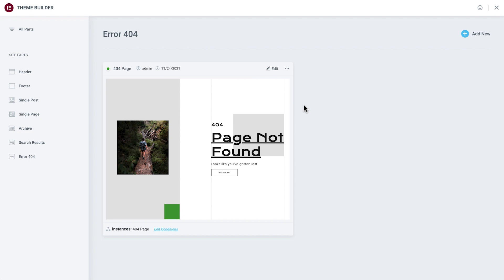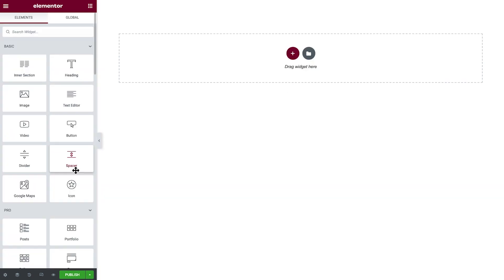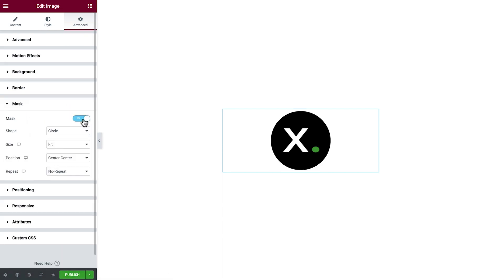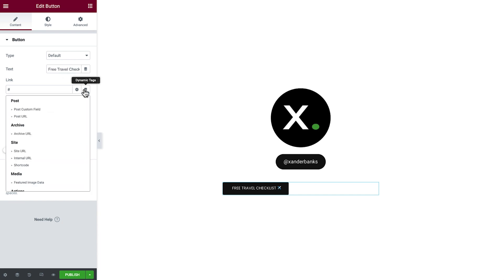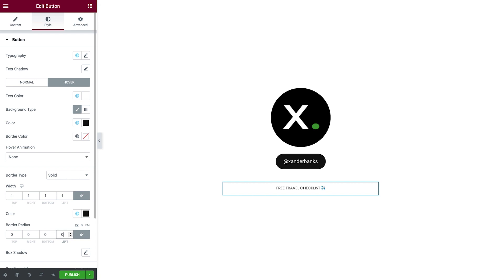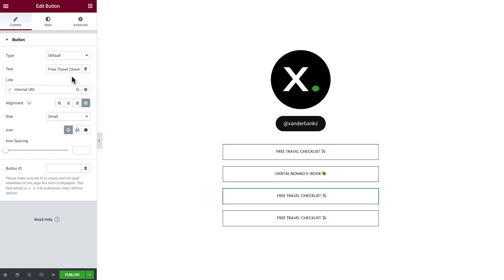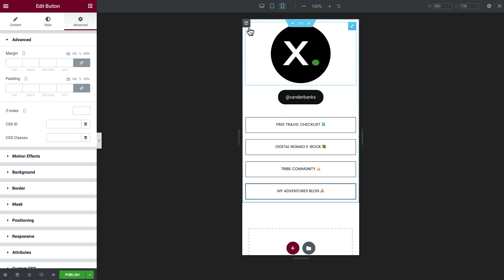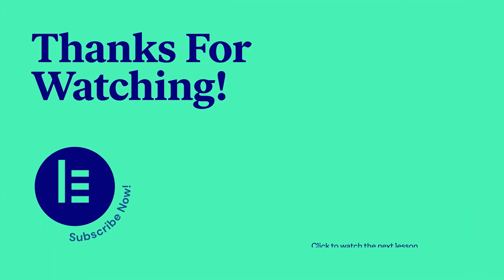[10] Creating a Link in Bio Page For Social Media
The tutorial will cover how to create a customized links page for social media.

Timestamps:
00:00 - Intro to “Link in Bio”
00:36 - Build our links page
05:28 - Outro and next lesson preview